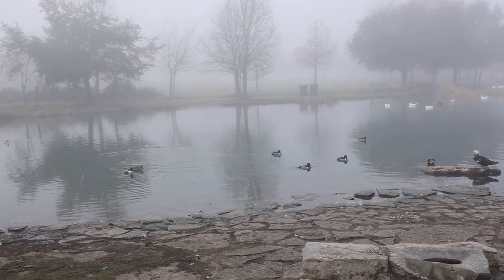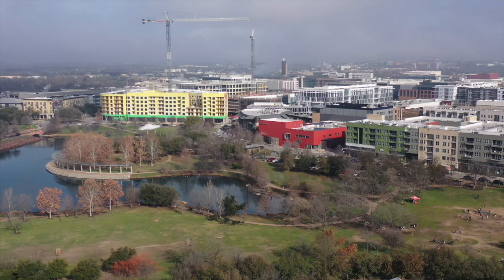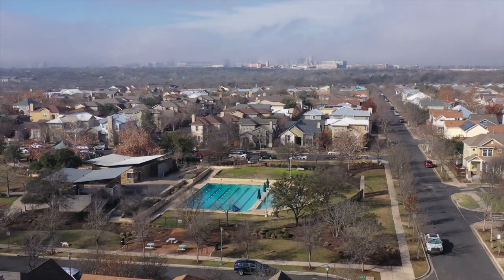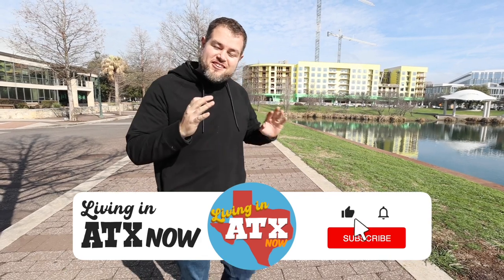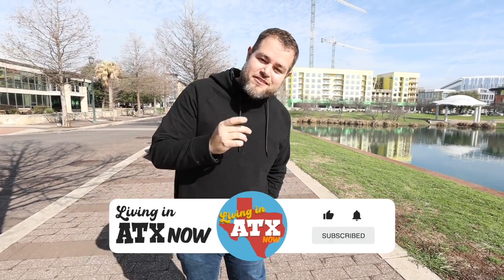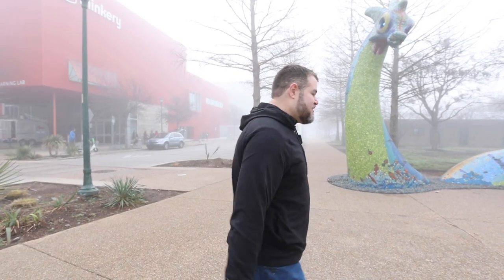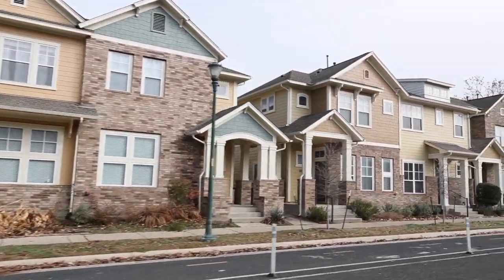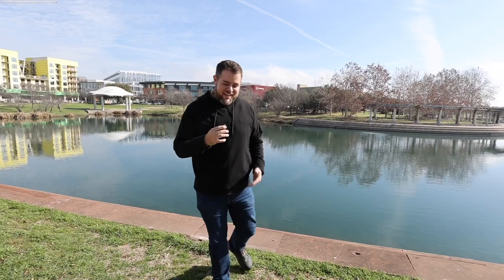Mueller might be the BEST neighborhood in Austin Texas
It used to be the Airport, but now Mueller is one of Austin's coolest neighborhoods and a great place to go hang out even if you ton't live there. Would you want to live in this Austin Texas Neighborhood?

🏠 Buying or Selling in the ATX? HMU 📲 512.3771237

📲 We have so many people contacting us who are moving here to AUSTIN TEXAS and we ABSOLUTELY love it! Honestly if you are moving or relocating here to the Austin Metro Area or anywhere in  Central Texas, we can make that transition so much easier on you!!

Luis Grimaldo - REALTOR®
EXP Realty

Jared Laster - VP of Marketing, in ATX now
NOT a licensed agent in Texas

00:00 Mueller ATX Into
00:58 Where is Mueller in Austin?
01:54 What is in Mueller
04:10 Sub to Living in ATX now
04:23 Life in Mueller ATX
05:10 Housing in Mueller ATX
06:43 Beautiful Mueller Neighborhood